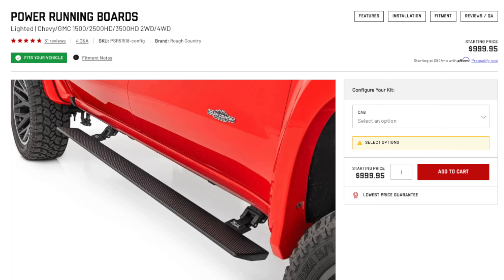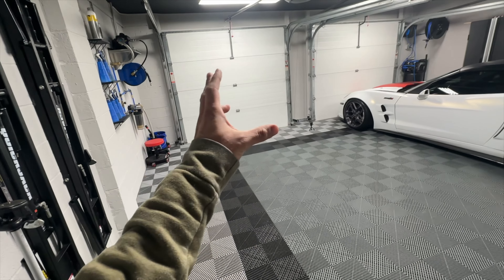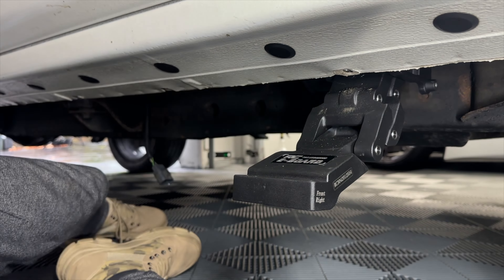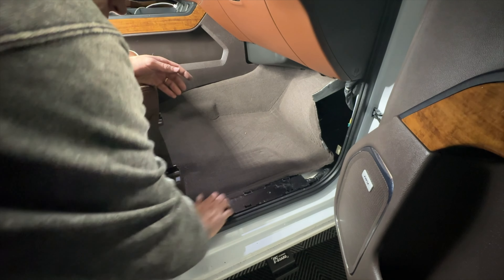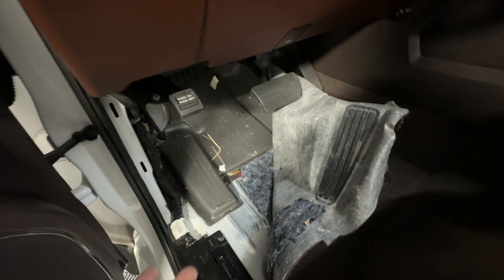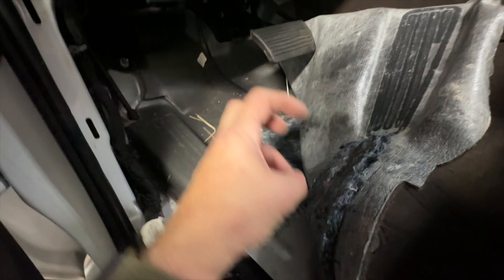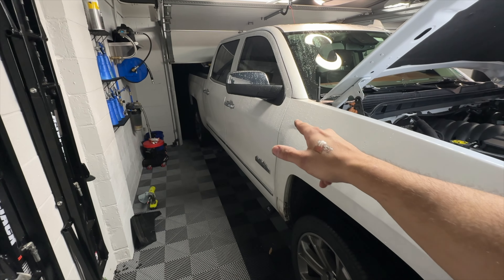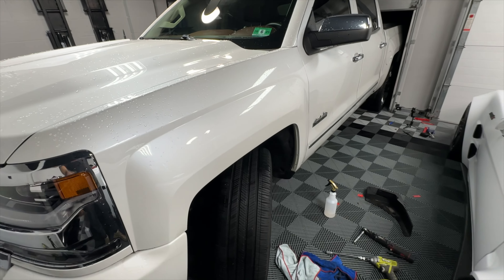Rough Country E-BOARD (Side steps) Full install and review! Game Changer!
Chapters
00:00 Introduction
02:25 Garage Setup
03:47 Removing the Old Steps
06:06 Inventory of New Parts
08:21 Electric Motors Install
09:47 Wiring Harness Install
11:27 Drilling Holes for the Wiring Harness
13:52 Installing the Magnets
20:43 First Test and Battery connecting
21:55 Installing the Lights
23:17 Installing the Boards
25:41 Review after Install
29:38 Why Rough Country E-boards